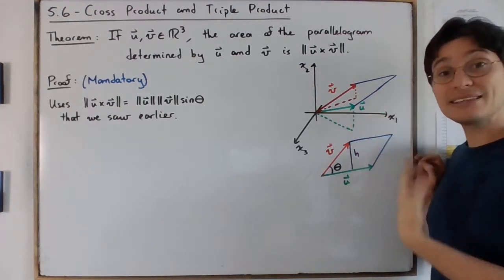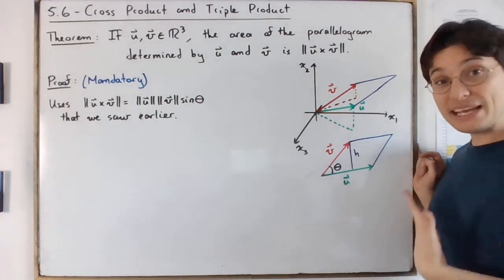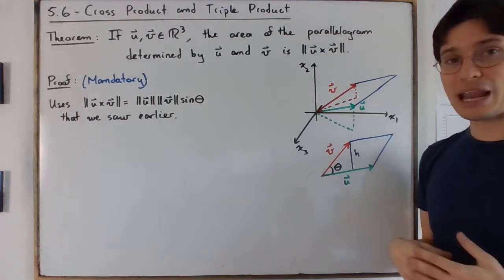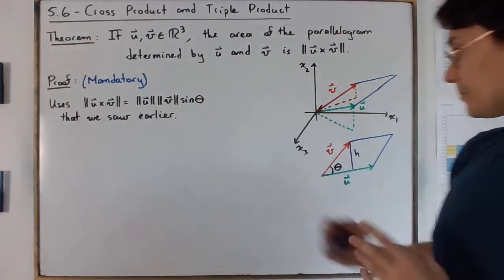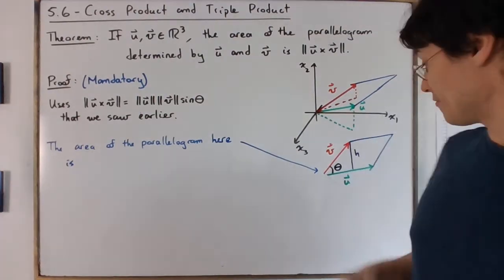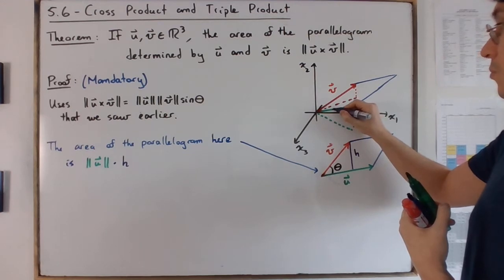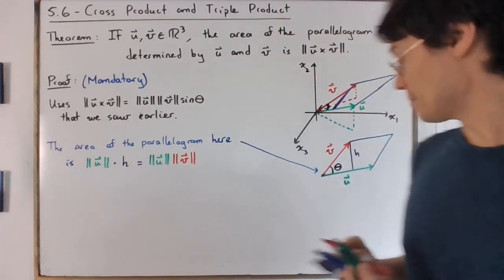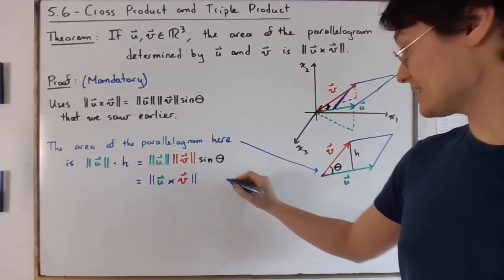NYC - 5.6 - Cross Product is Area of Parallelogram